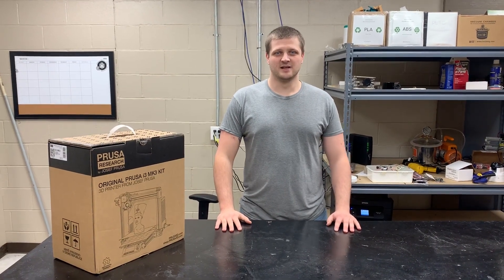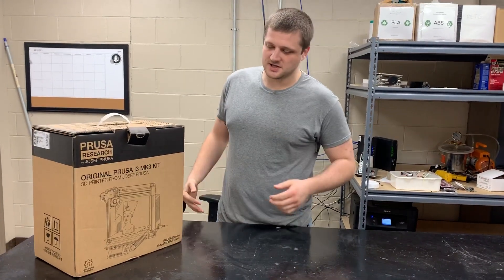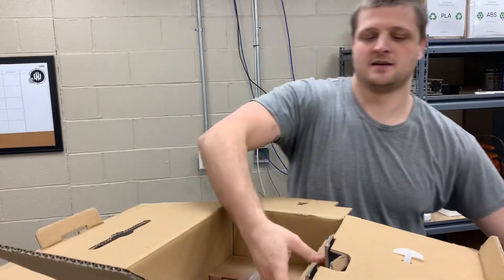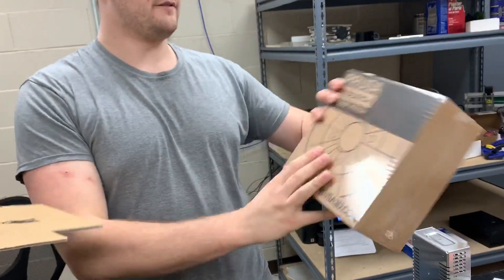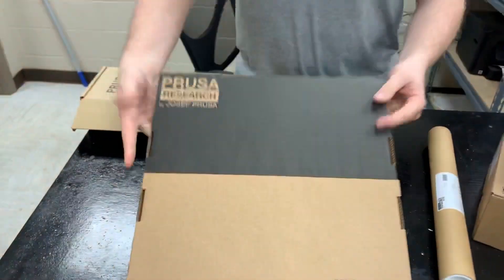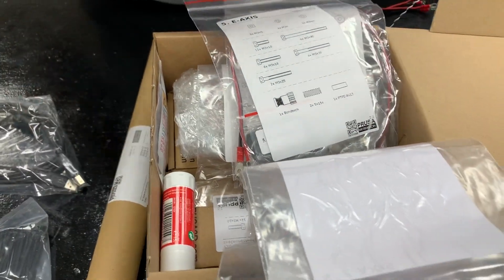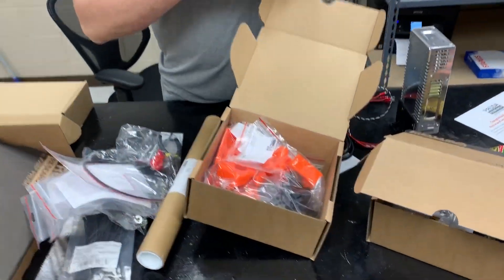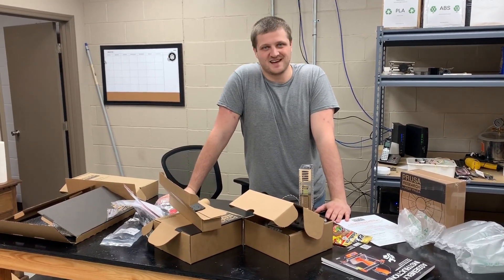Unboxing of Prusa i3 MK3 DIY kit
Quick unboxing of the Prusa i3 MK3 assembly kit. Everything is organized and simple!